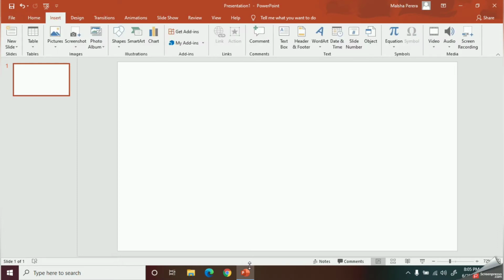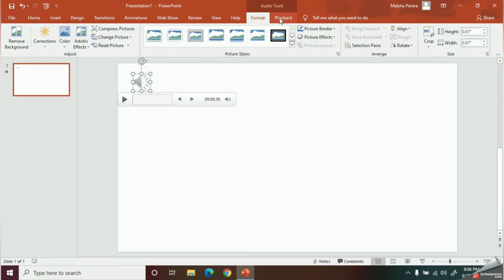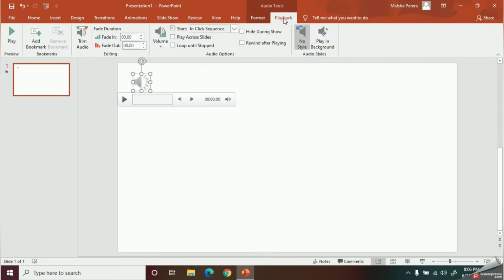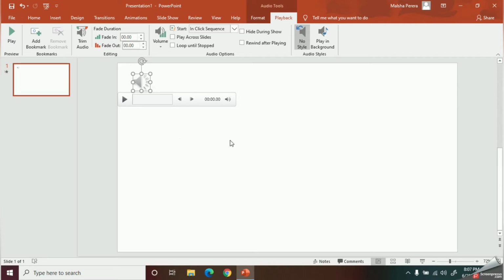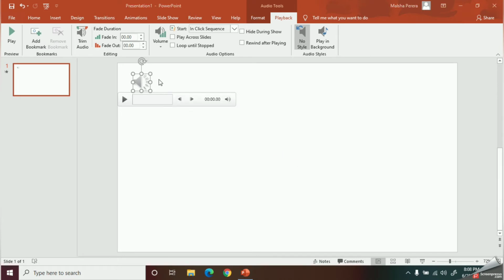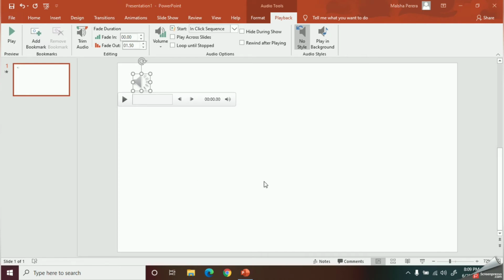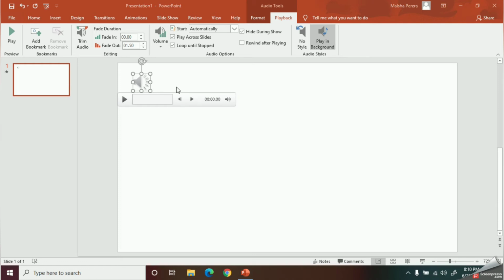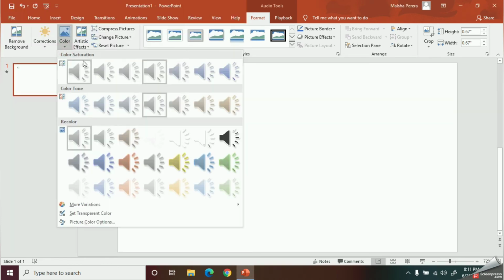Microsoft PowerPoint - Part 6 (Audio editing)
In this video, you’ll learn how to change playback options in power point presentations easily.

You can join our Facebook group and check your answers for activities which I have provided.

You can get easy tips when using MS PowerPoint with the below video links.